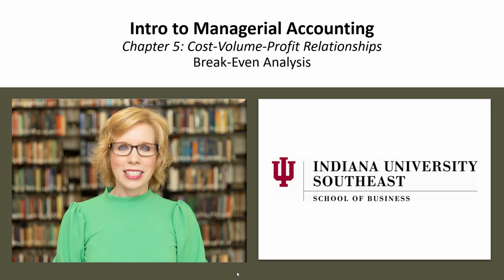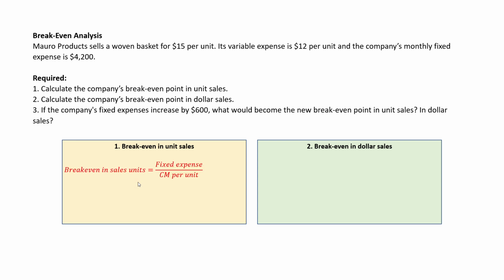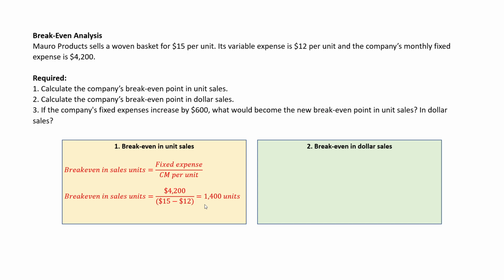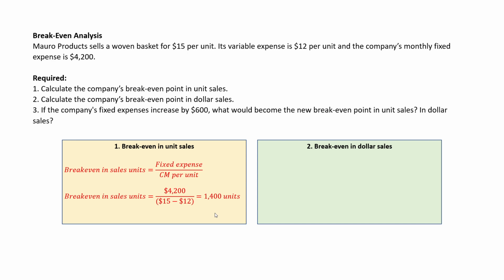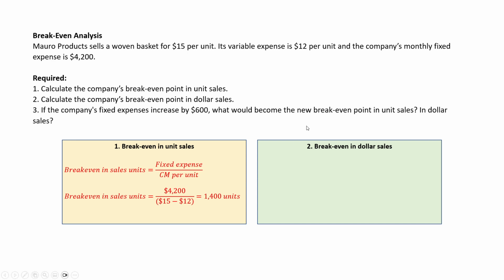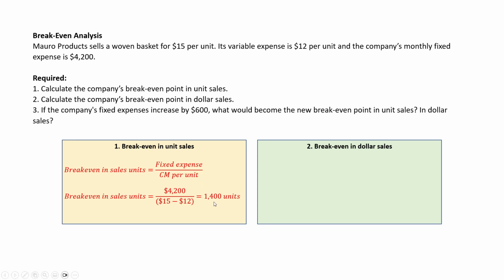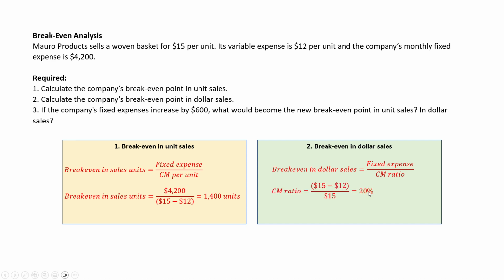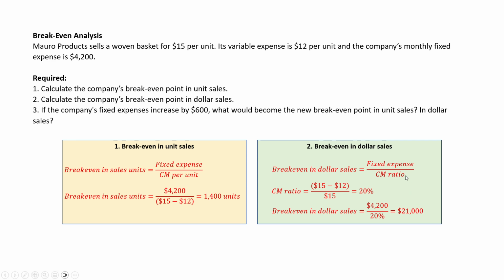CH5: Break Even Analysis